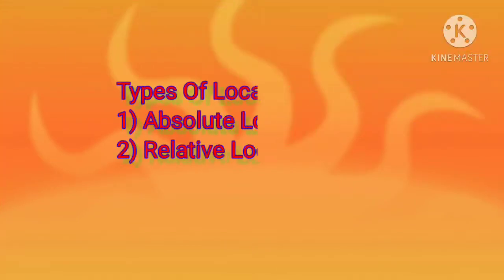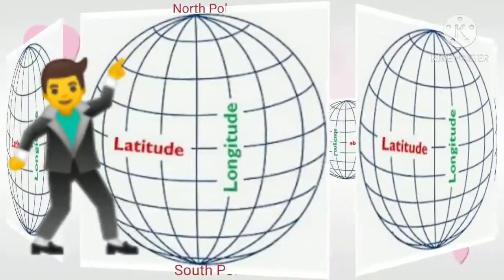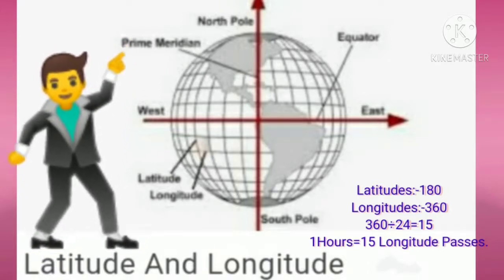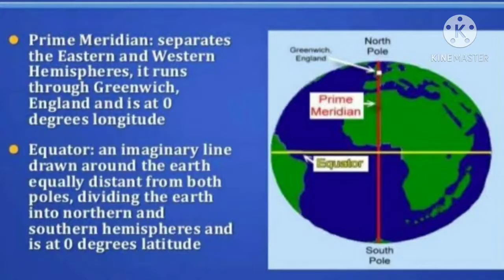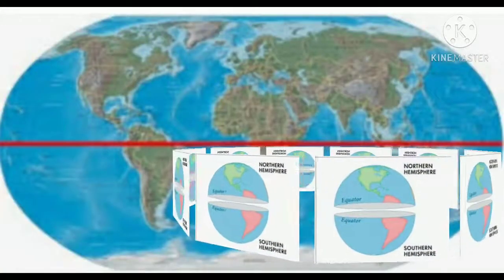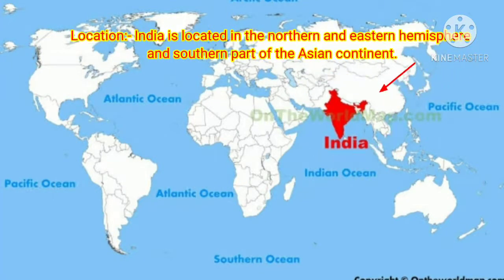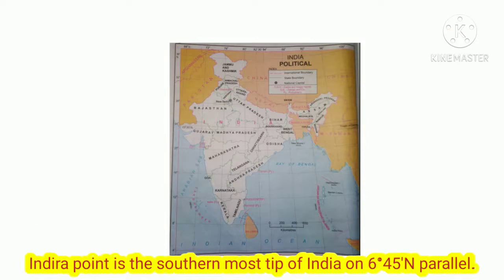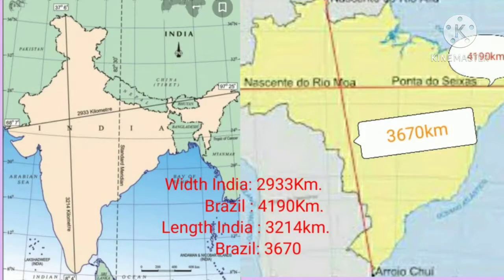October 17, 2020